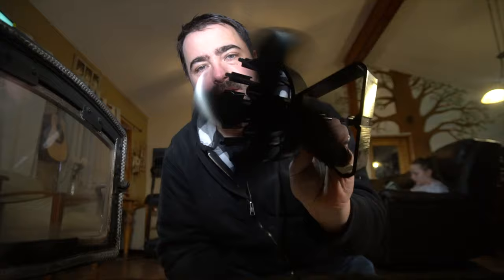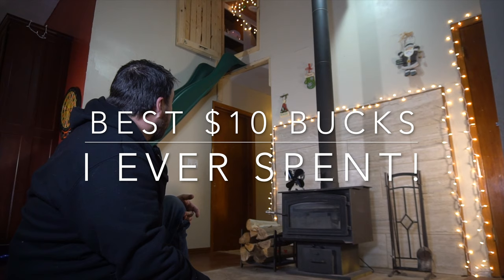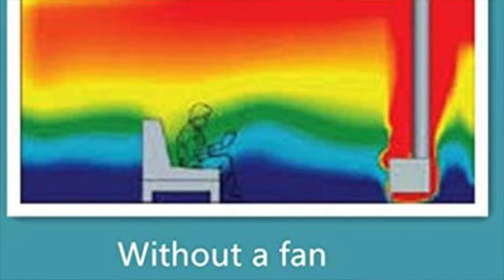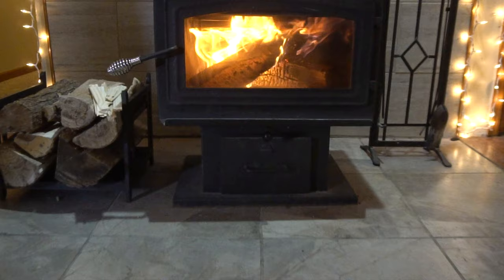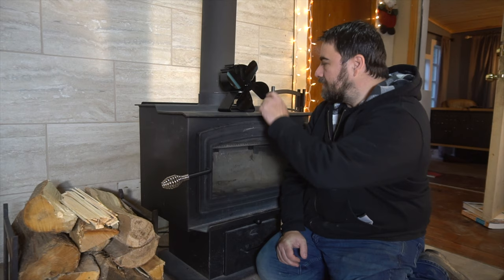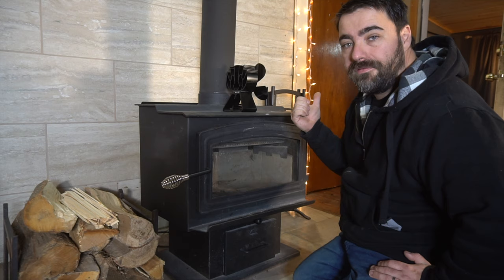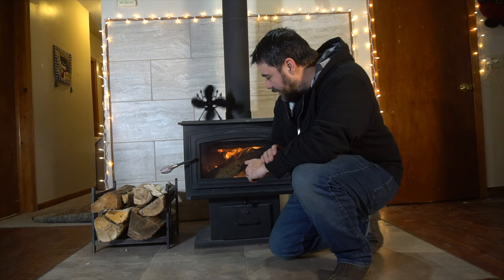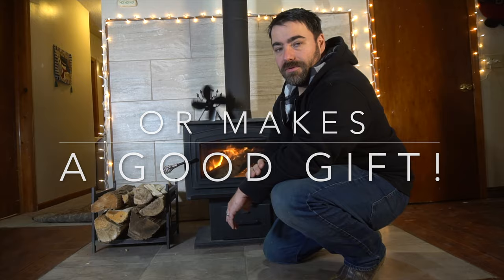Amazing Wood Stove FAN-- Powered ONLY by HEAT! Great Amazon Gift Idea (Voda/EcoFan)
Check out this amazing wood stove fan which requires ZERO electricity and makes a great gift. Learn more about our Voda wood stove fan here-

HomesteadHow is about a family of six who left the city to live and grow on 20 acres. We are rookies sharing our journey with you. To all the preppers, homesteaders, or survivalists who wants to live a more simple live, come learn with us!

Videos will include fun projects related to woodworking, logging, gardening, livestock and more...We are not experts but learning hands-on and sharing our experiences with you.

OUR EQUIPMENT:

Voda wood stove fan
Sony A6300 Mirrorless Camera
500mm/1000mm f/8.0 Telephoto Lens
57” Aluminum Tripod with 360° Panorama Ball head